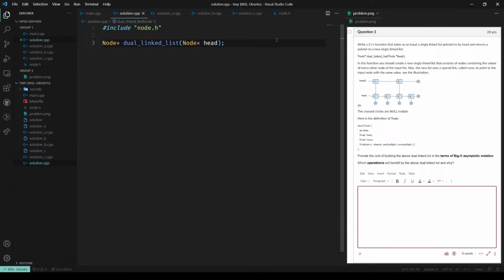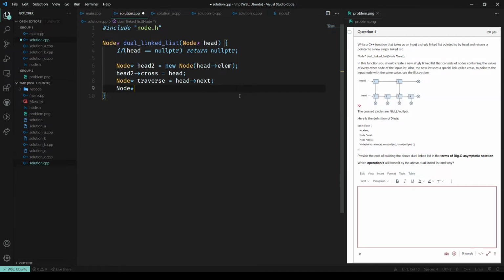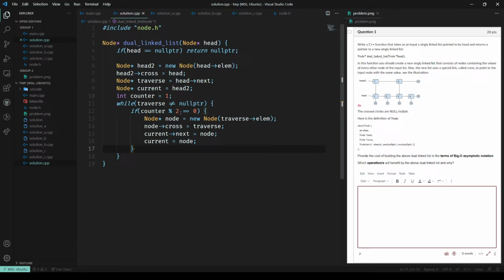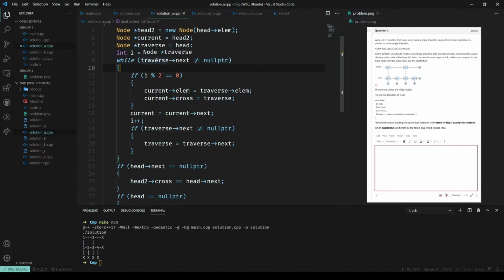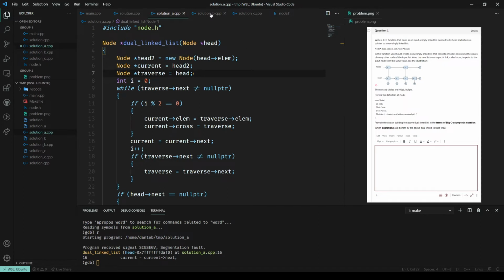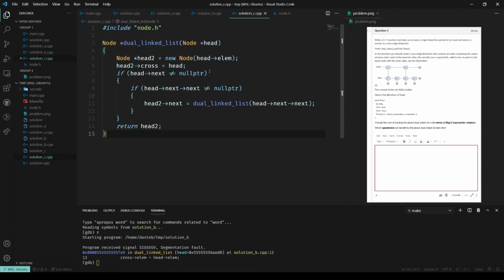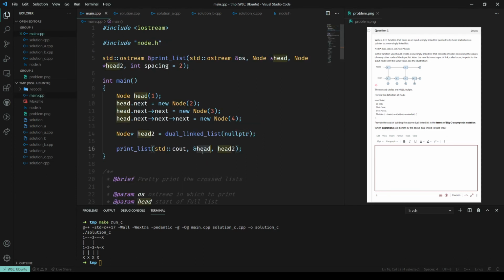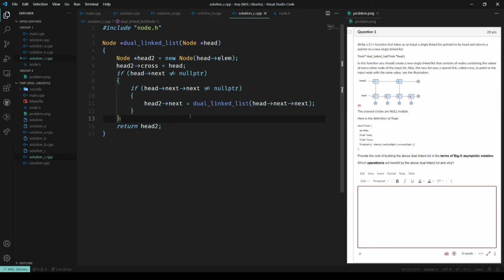Spring 2021 CSCE 221 Test 2 - Question 1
Question 1 was a doozy on Test 2 of CSCE 221 in the Spring 2021 semester. This video provides the solution, goes over student solutions, and discusses the free response answers after the code.

Timestamps
0:00 Introduction
1:45 Solution
7:01 Student Solution A
10:12 Student Solution B
12:47 Student Solution C
14:34 Testing with Empty List
17:04 Answering the Questions
19:25 Closing Remarks